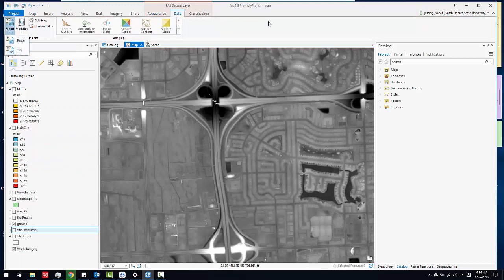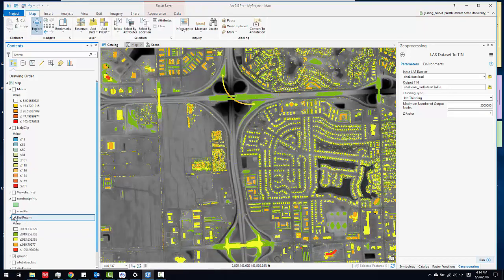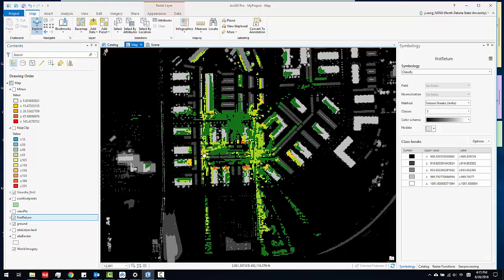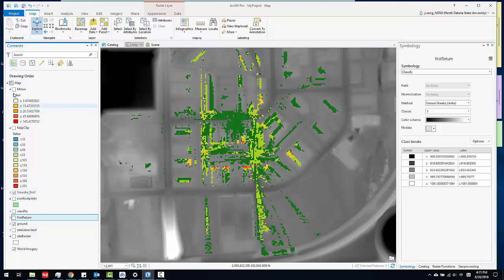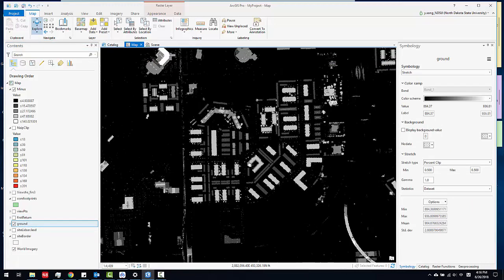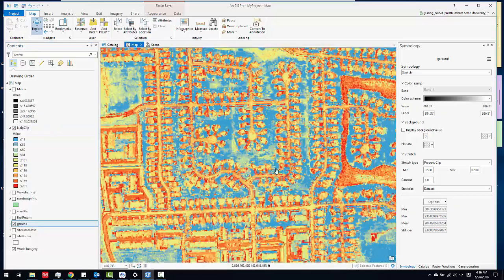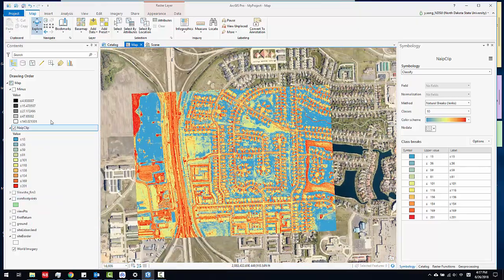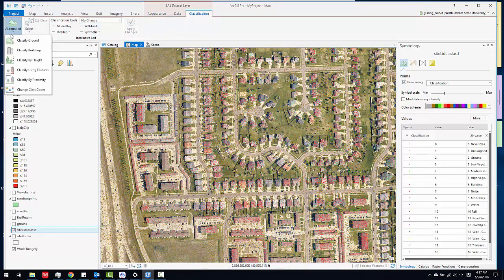lidar&remote sensing 3: arcgis pro lidar data processing(dem/dsm/visibility)